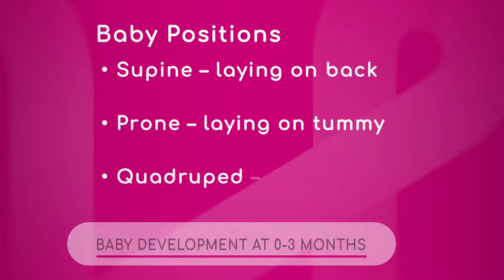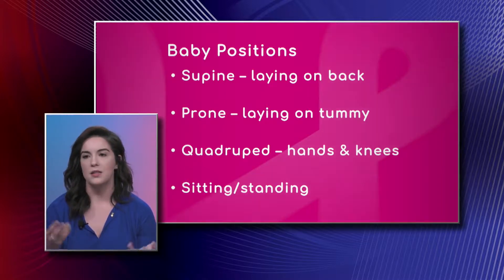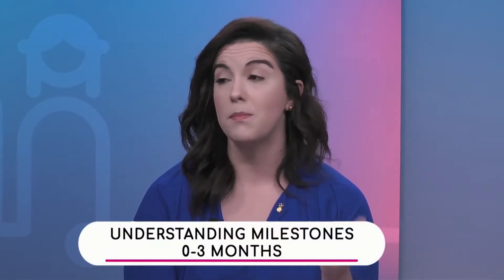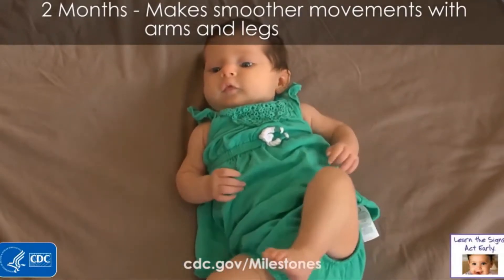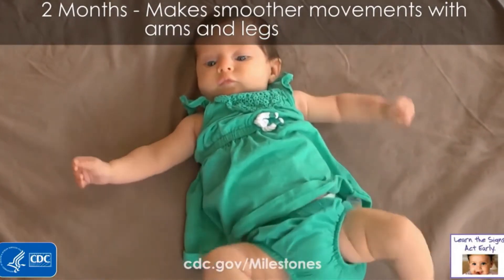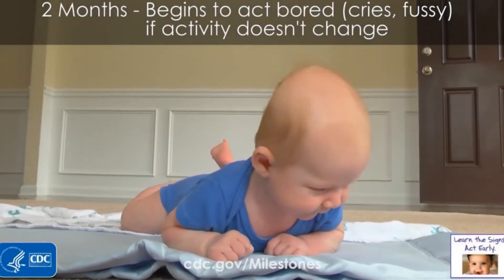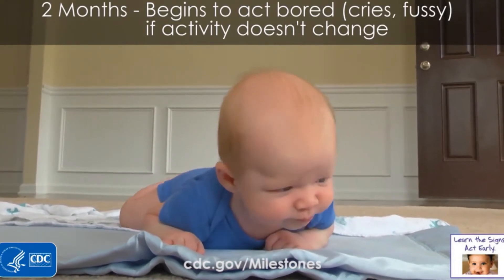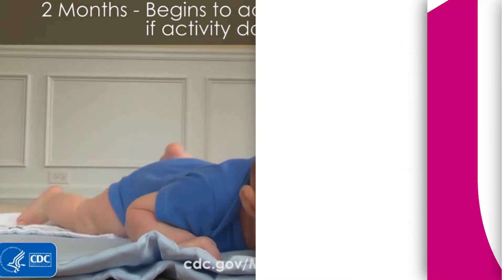Baby Development: 0-3 Months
The baby positions are supine, prone, quadruped, and sitting / standing. Leah Vega, Physical Therapist with Center for Women and Infants at South Miami Hospital, talks about them and explains the different movements babies from 0 to 3 months should do as a normal development.